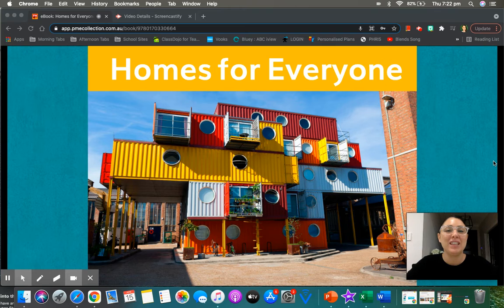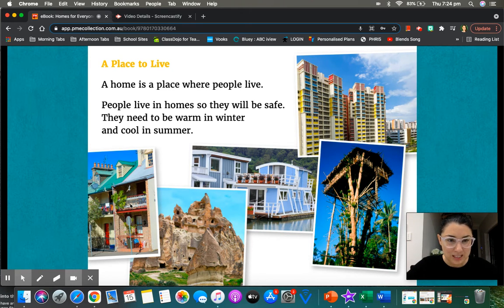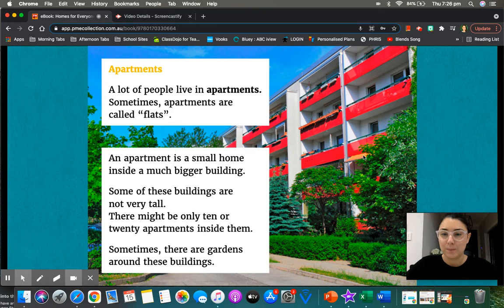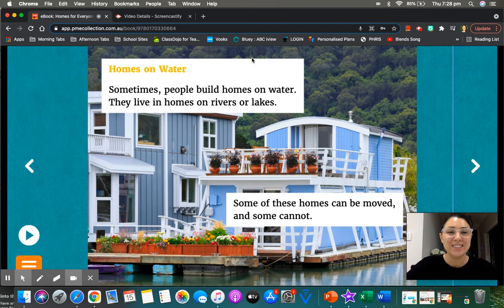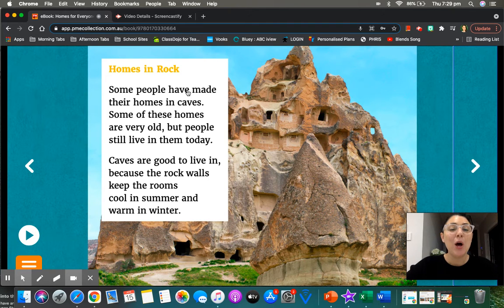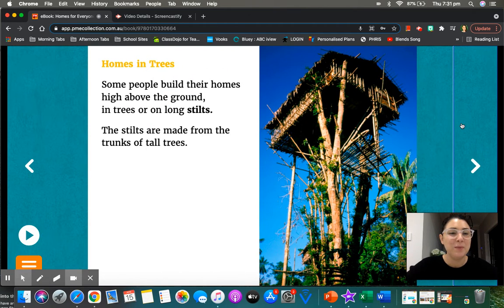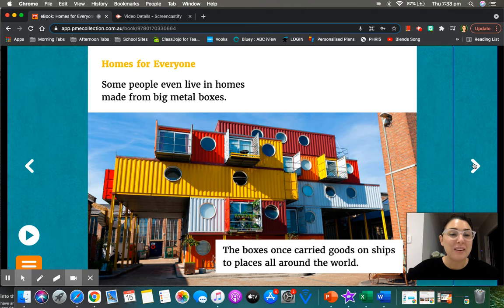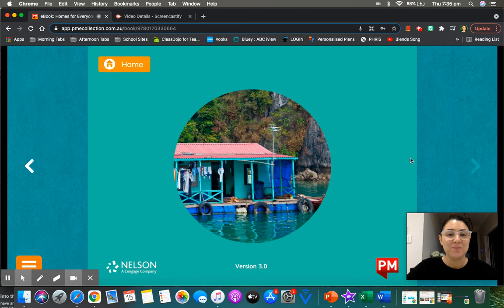Homes for Everyone Read Aloud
Modelled Reading PMe Level 17